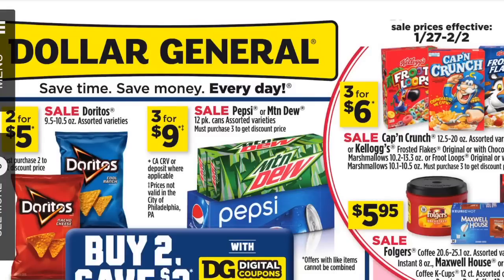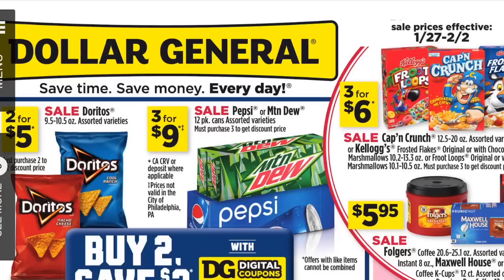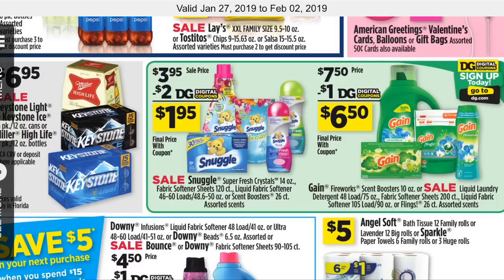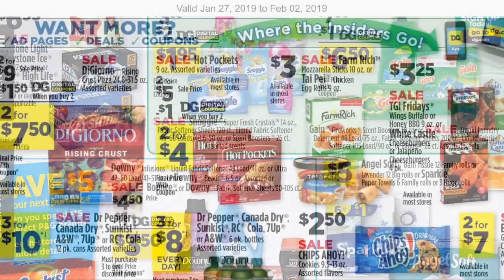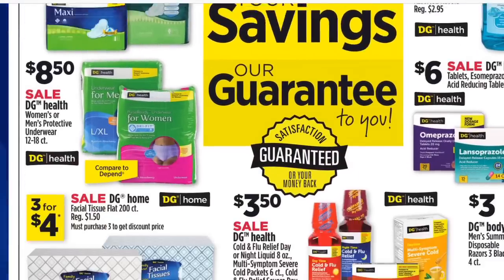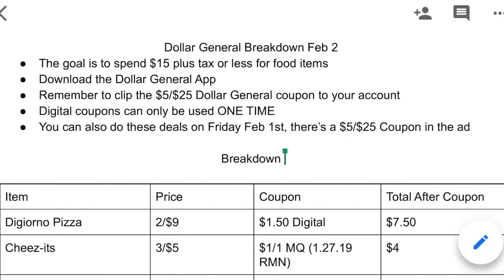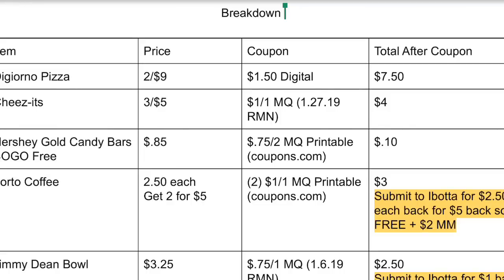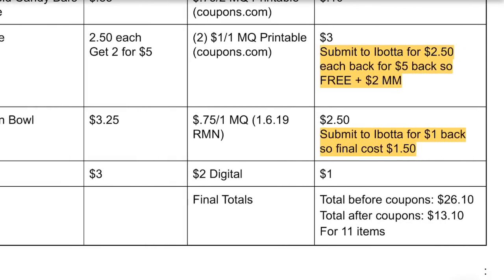Dollar General Extreme Couponing-Feb 1st or 2nd $5 of $25 Breakdowns!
Hey Maximizers!
Here are the possible breakdown for Feb 1 or 2nd using the $5/$25 Dollar General Digital Coupon or the in ad coupon for Friday!
You can choose any of the deals, just make sure pre-tax that your total is above $25!

Save More Money with Rebate Apps!

Keep in Touch!

2. Buy them weekly at a local store. I suggest you buy in groups of 2.
3. Call your local newspaper and get a subscription delivered weekly. Minimum of 2!

15% code:  KRYS15
25% code:  KRYS25